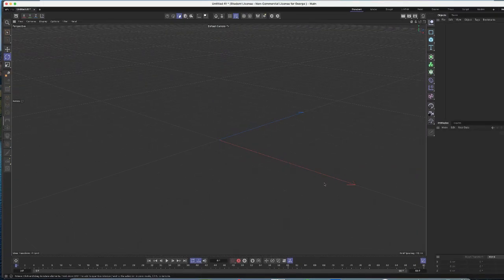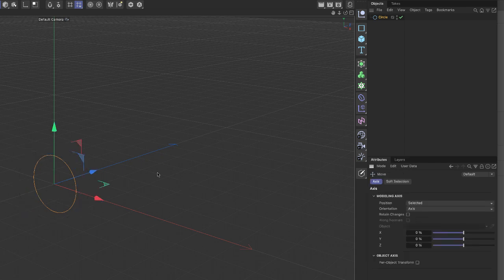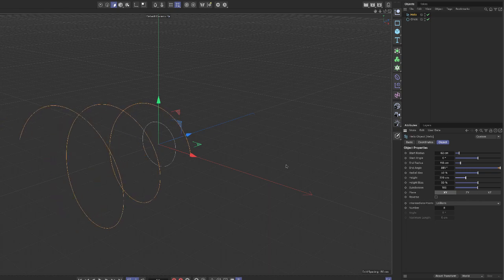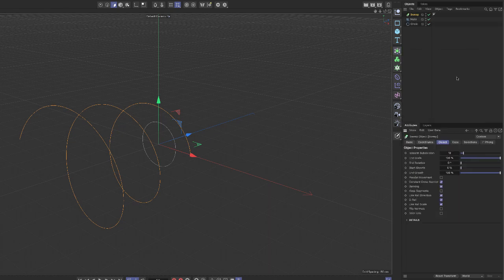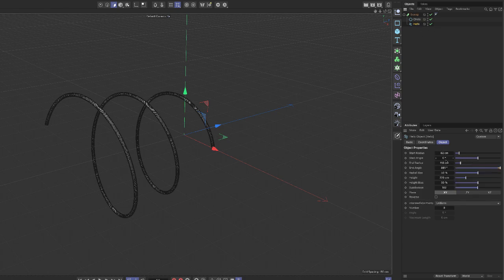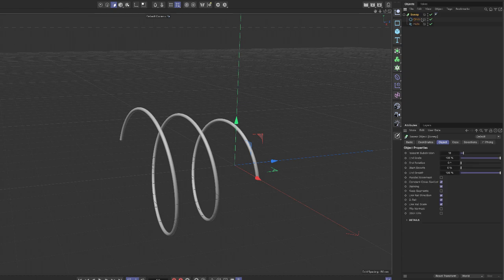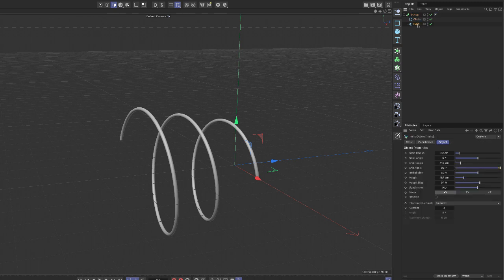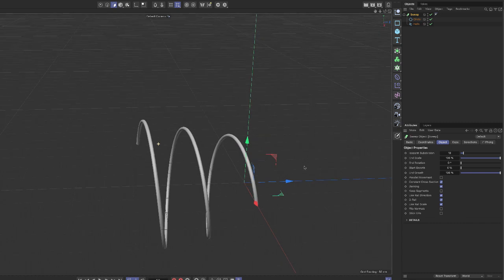sweep generator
Intro to the Sweep Generator.